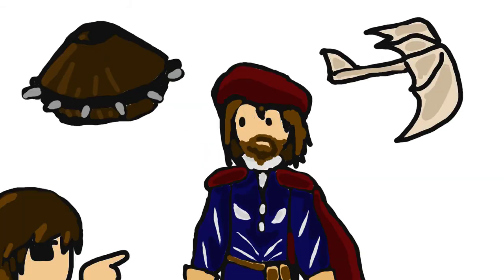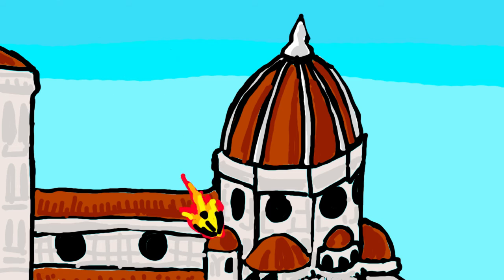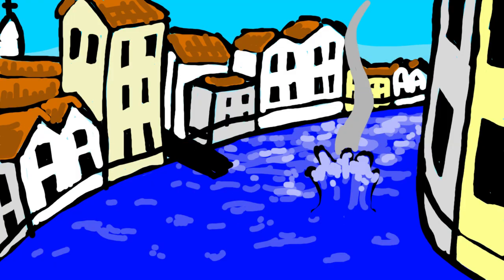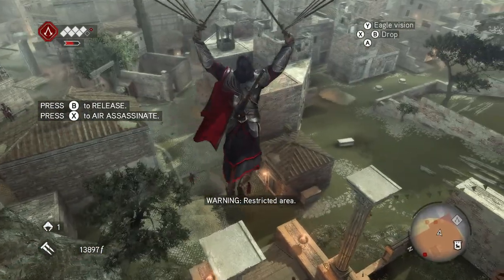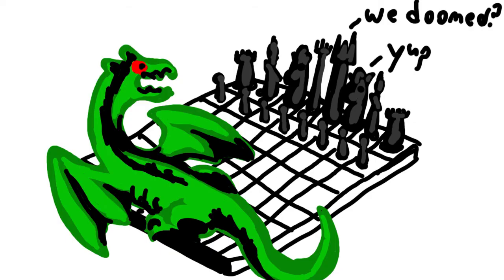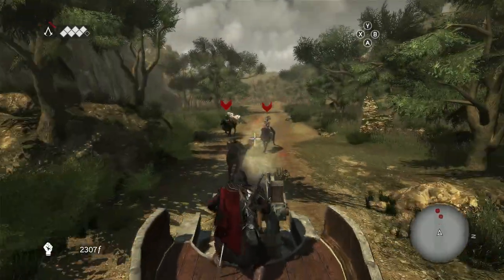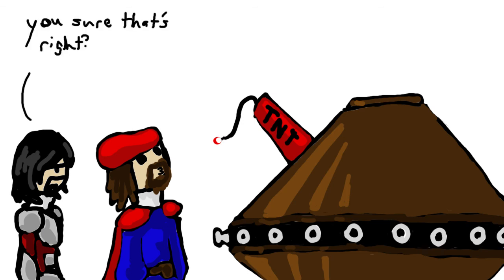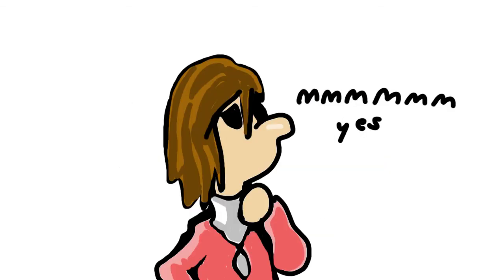Leonardo's Inventions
another video I made for class, I apologize for my voice recording, I'm a bit out a practice...should improve soon enough